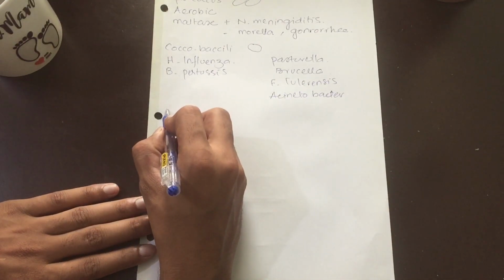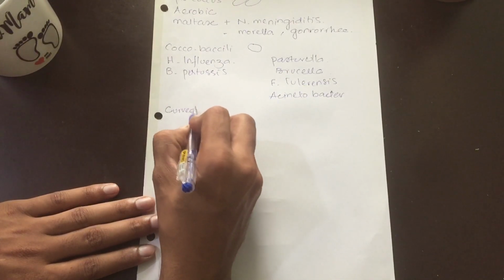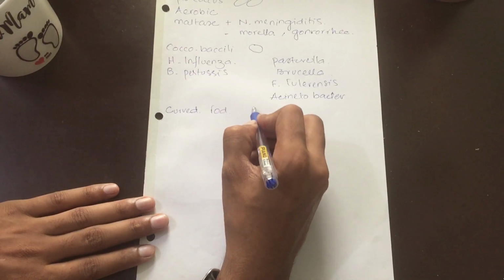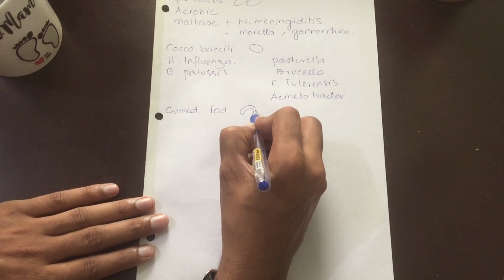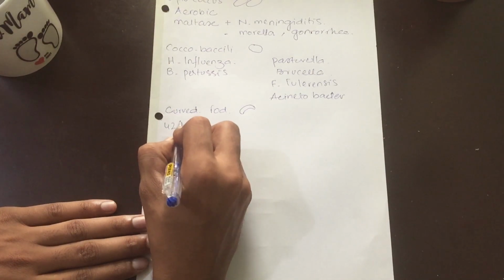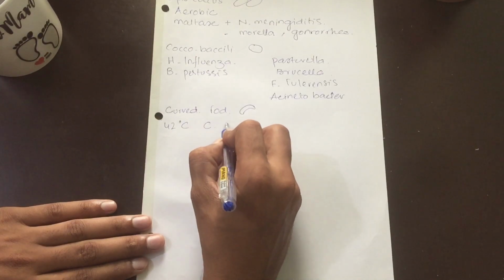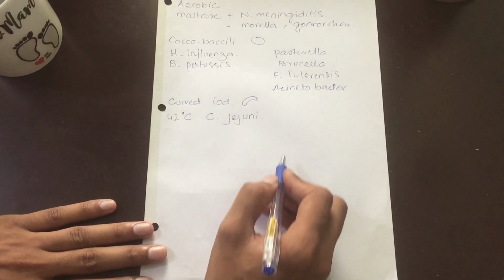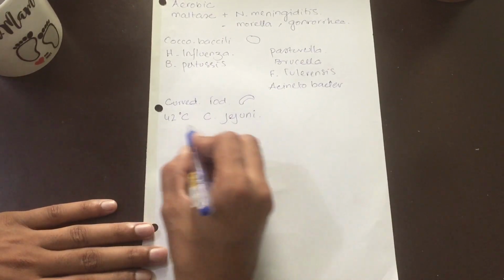Microbiology - Gram Negative Algorithm